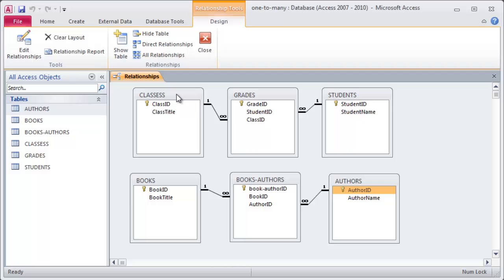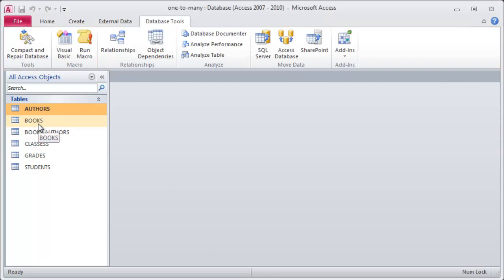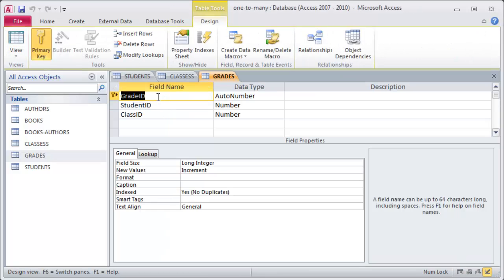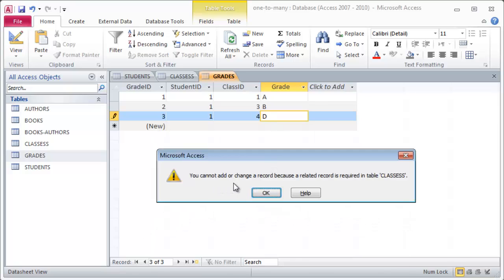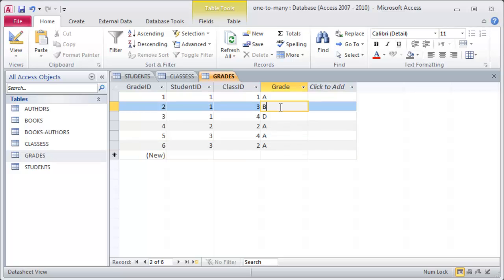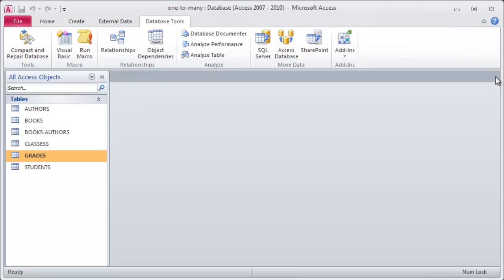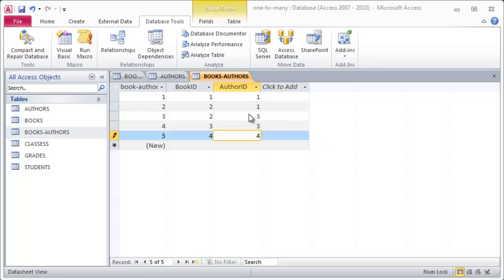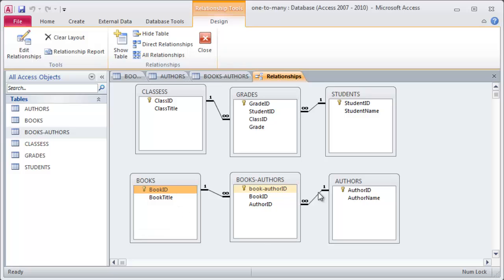Access - Creating One-to-Many Relationships Part 2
Creating One-to-Many Relationships